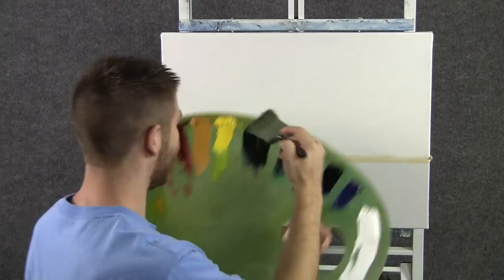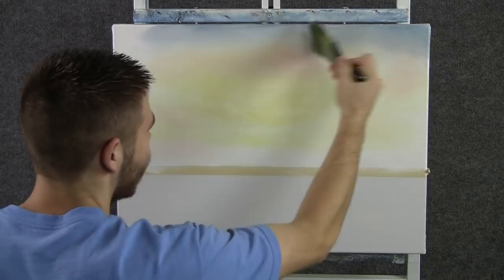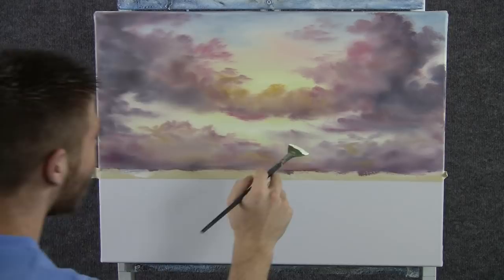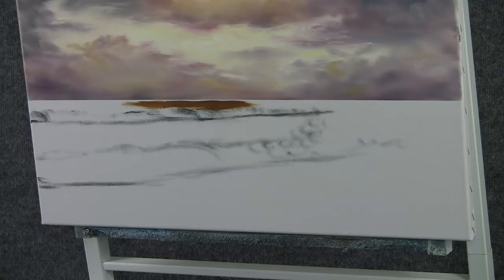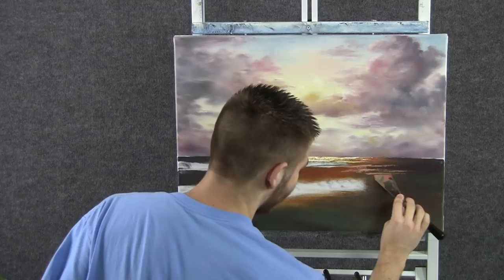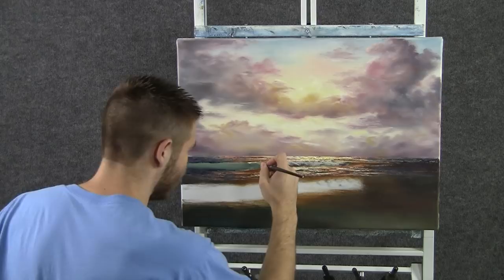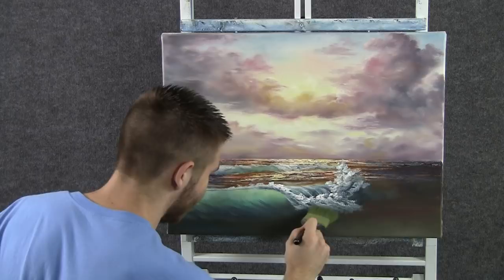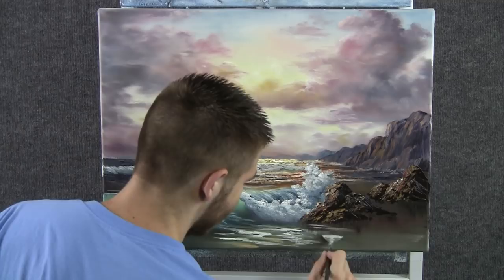Paint with Kevin Hill - Sunset Beach